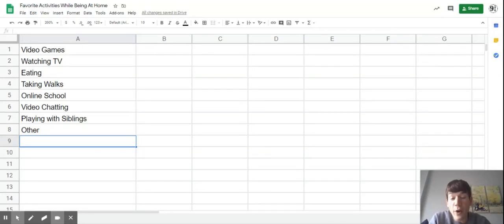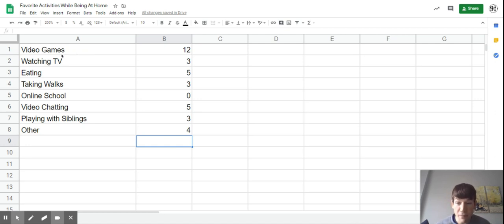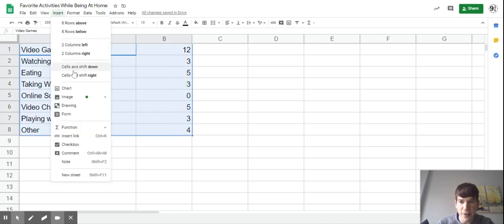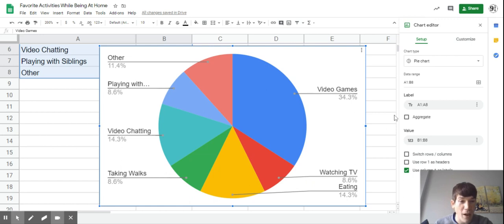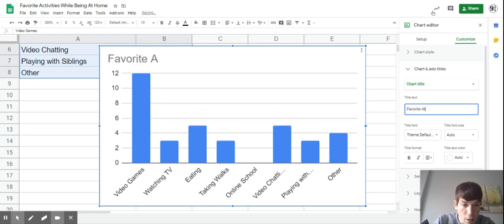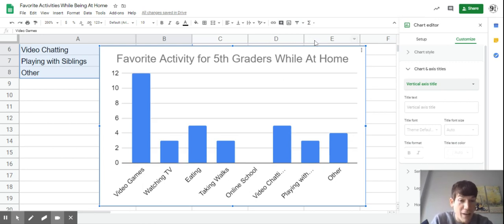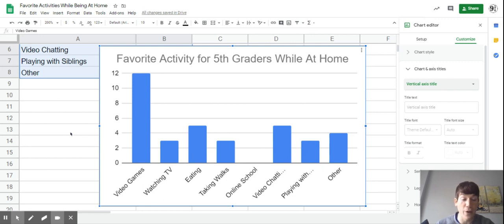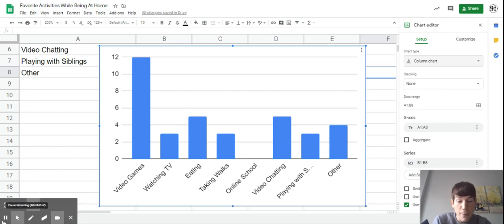Making a Bar Graph From Survey Data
Watch to see how we can enter data into a spreadsheet and then make a bar graph using this data!